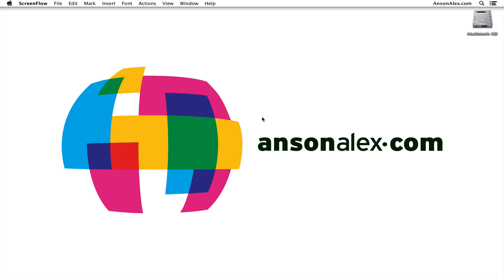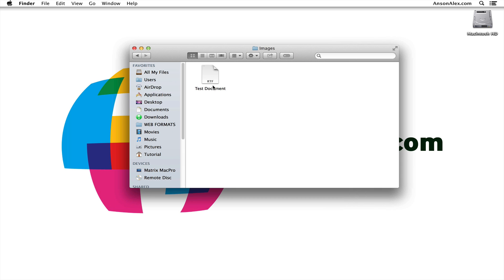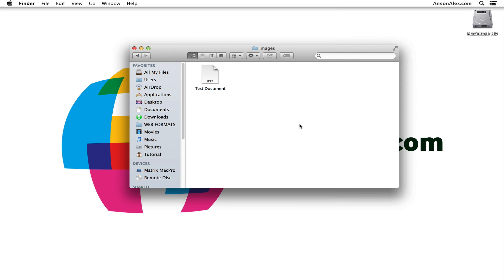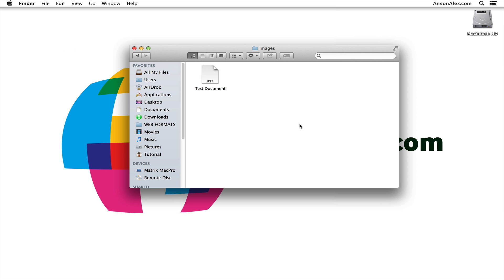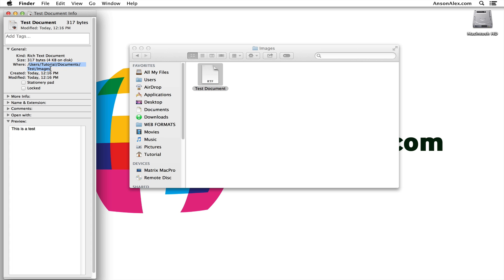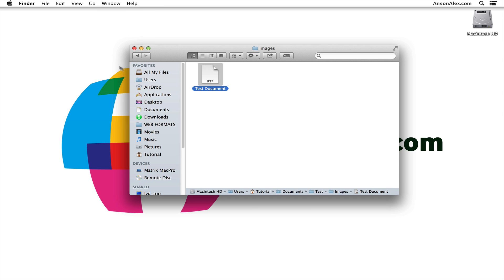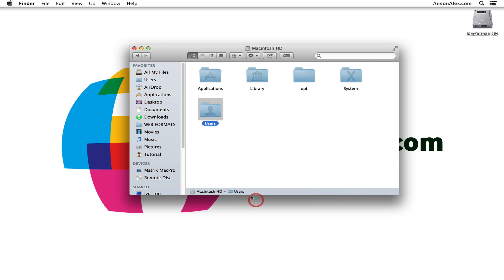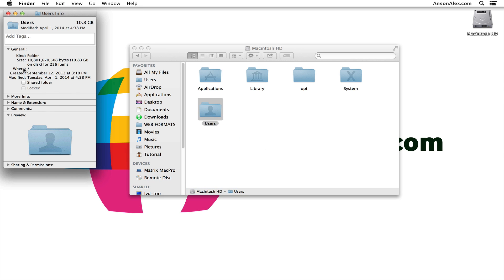How to Show Full Path for File in Finder on Mac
How to show the full path for a file in Finder on macOS.

This is good to know so you can tell where files are if they're buried on your computer or if you need the full address of a file for connecting to FTP servers.